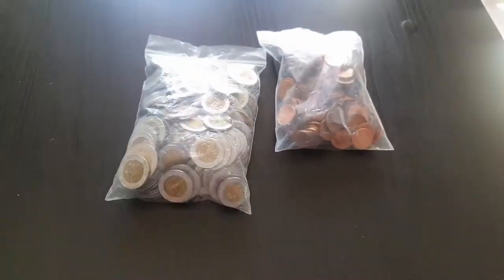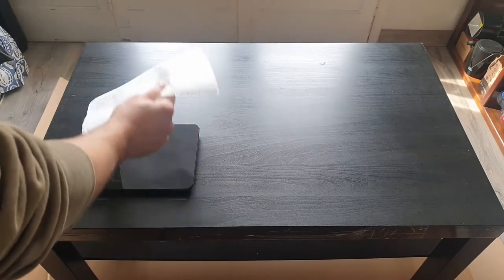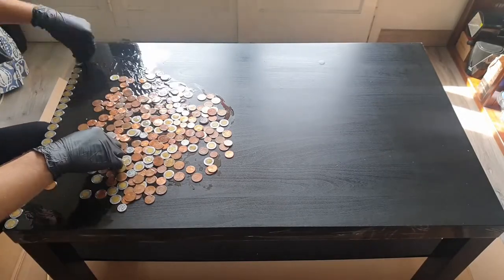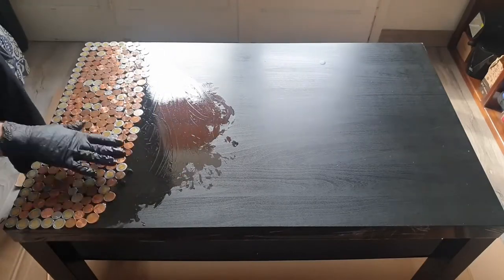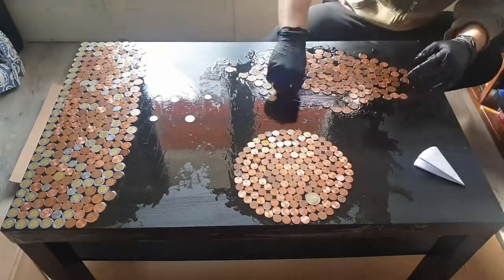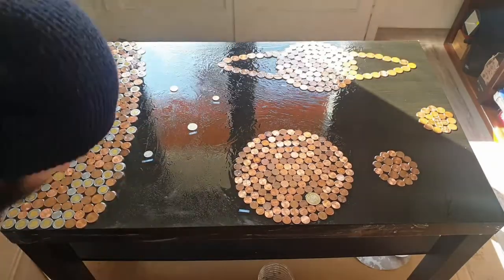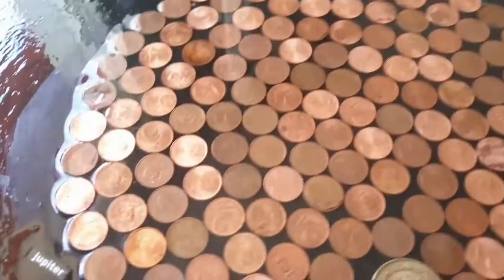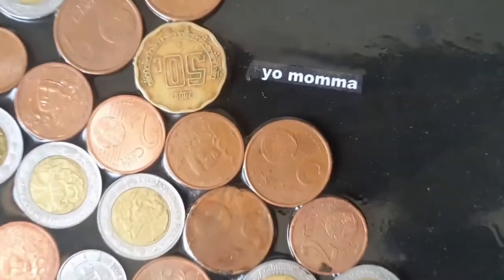I Made REAL Art with REAL MONEY on a REAL Garbage Coffee Table [IKEA HACK]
Why throw away garbage when you can make art out of it?

---Epoxy Resin
*US :